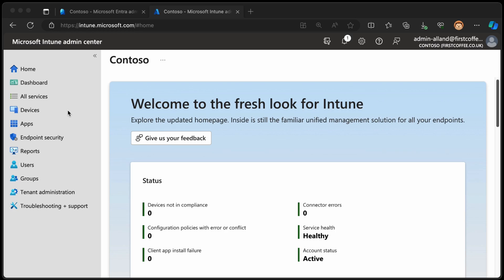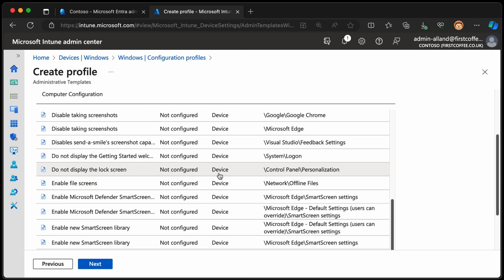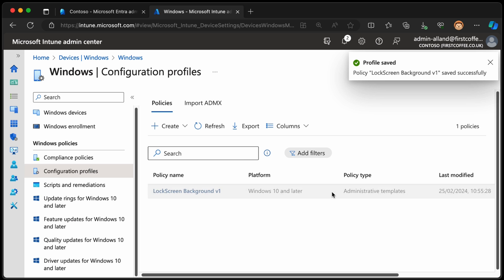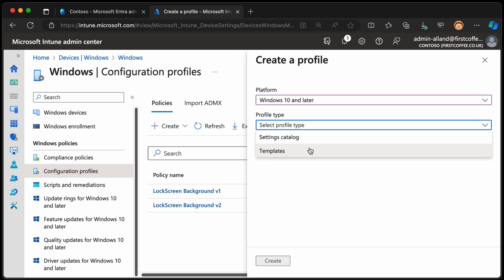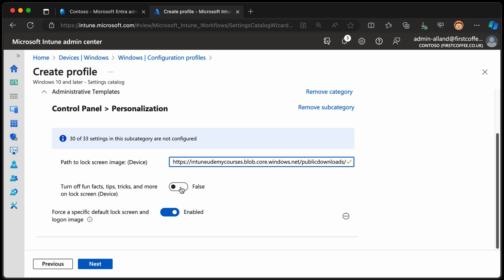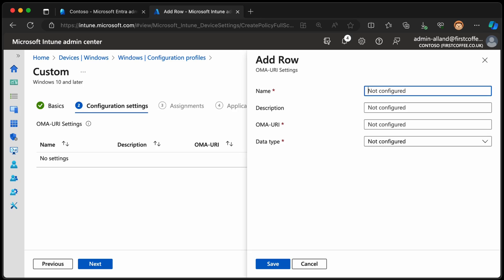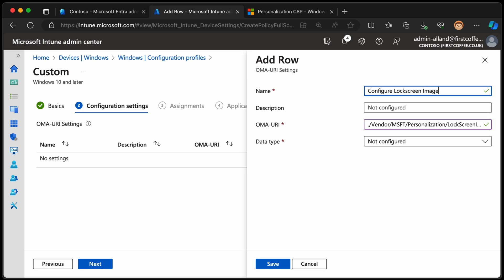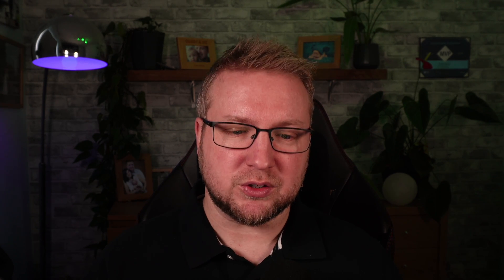How to Create Device Configuration Profiles in Microsoft Intune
This video is a clip from my most recent update to my Microsoft Intune for Windows training course on Udemy.

In this clip, we talk through the various methods of creating Device Configuration Profiles in Microsoft Intune, including Administrative Templates, Settings Catalog, and Custom Profiles!